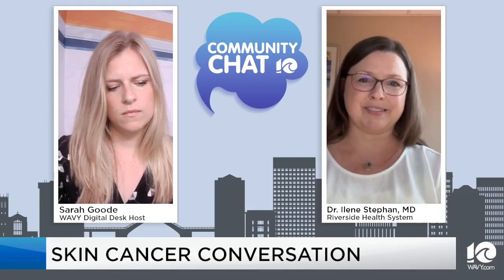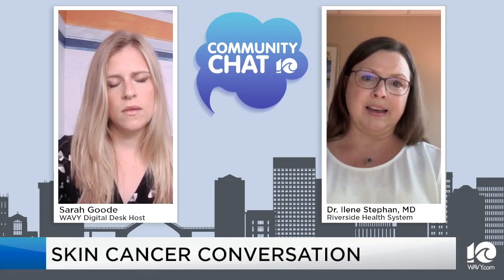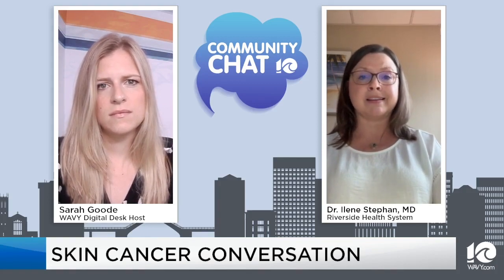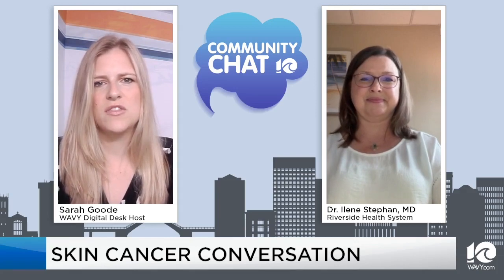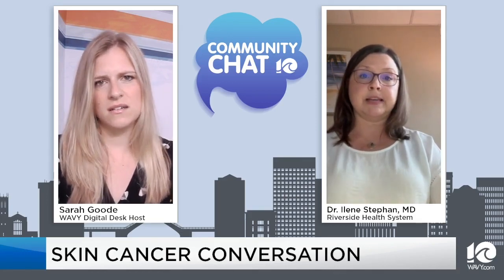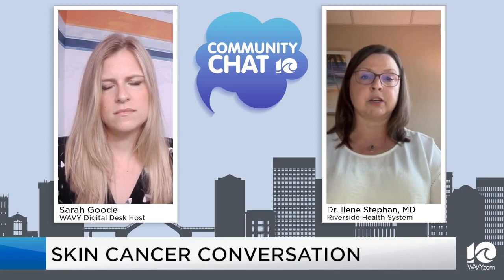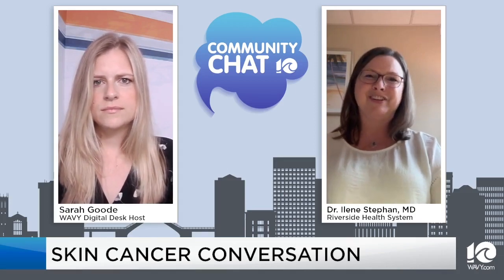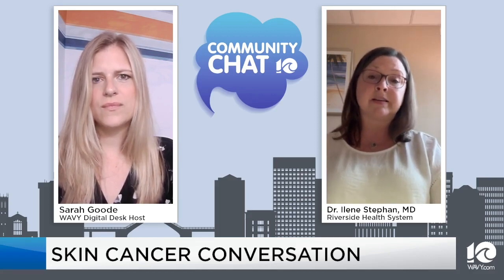Community Chat: Skin cancer with Riverside Health System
In this Community Chat, WAVY Digital desk Host Sarah Goode speak with Dr. Ilene Stephan, MD from Riverside Health System about skin cancer.